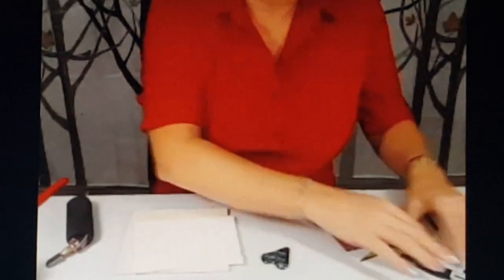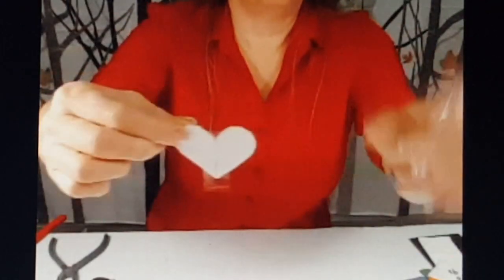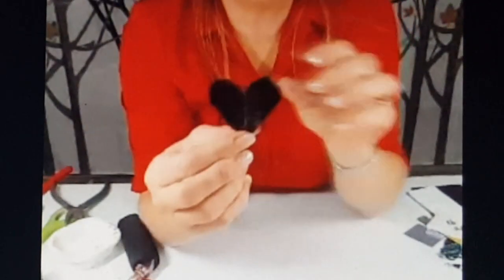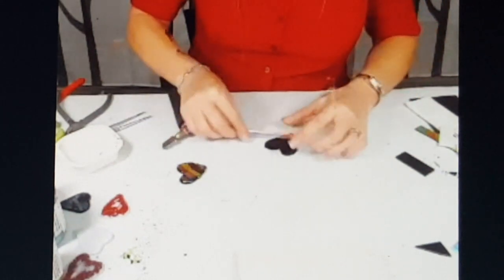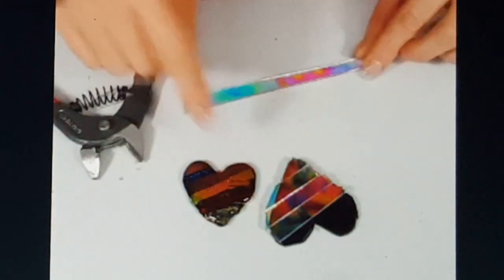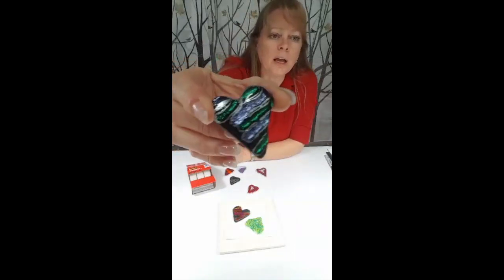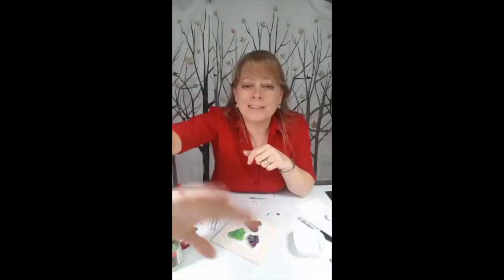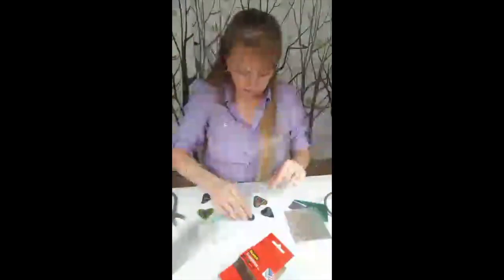#23 Fused Glass Hearts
In this video I show you how to make fused glass hearts without using any type of wet saw. Easy peasy!  This was originally 2 live Periscope broadcasts & although I had several issues with the recording of this broadcast I was able to put together a nice video for Youtube. Enjoy!